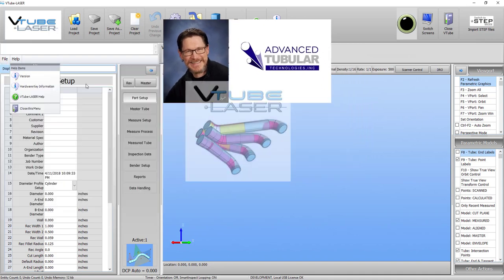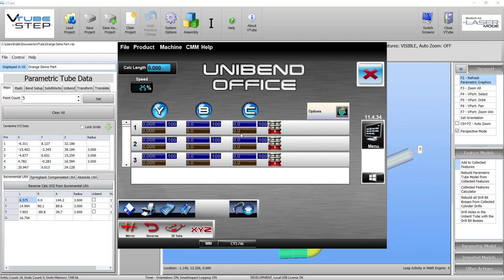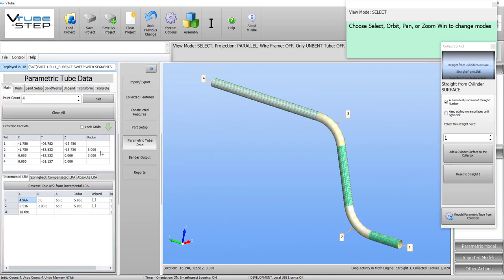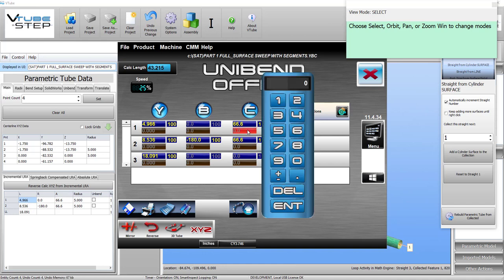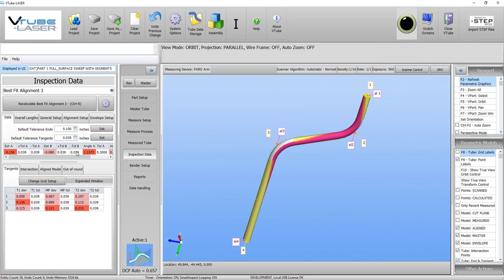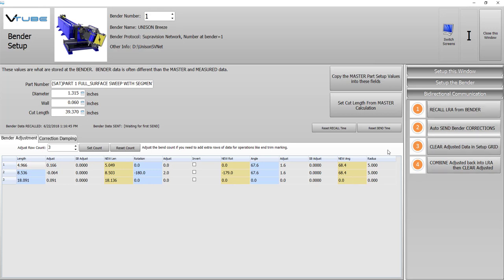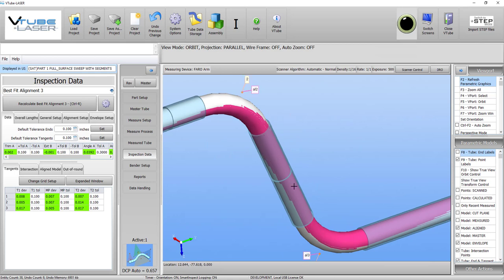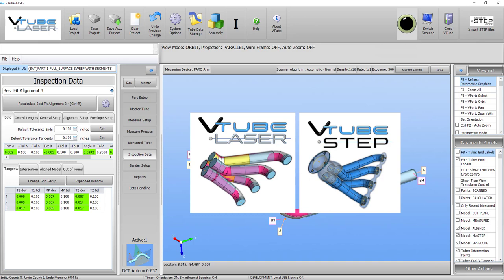UNISON bender Setup and Correction with VTube-LASER v2.9.9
This video shows how to use VTube to setup and correct a Unison bender from solid model through finished part.